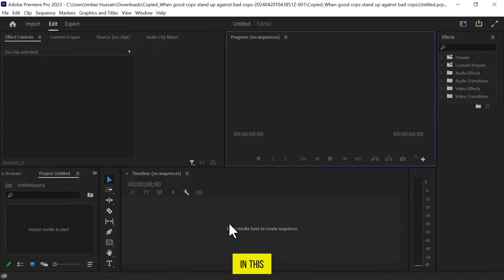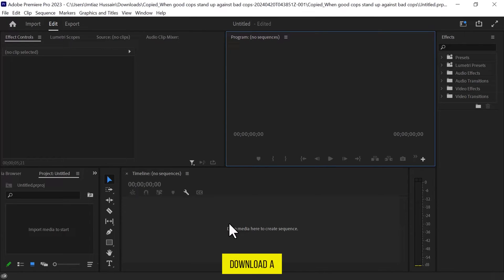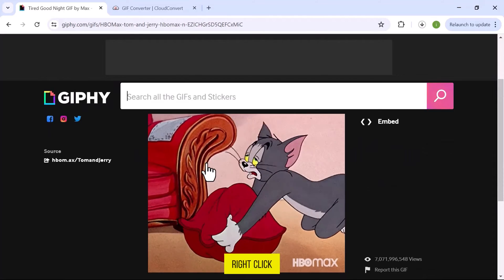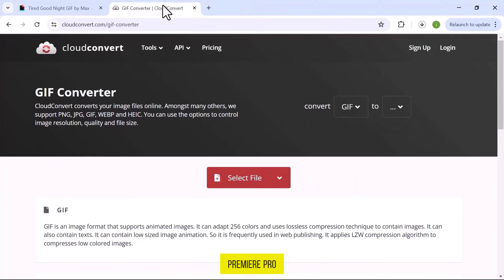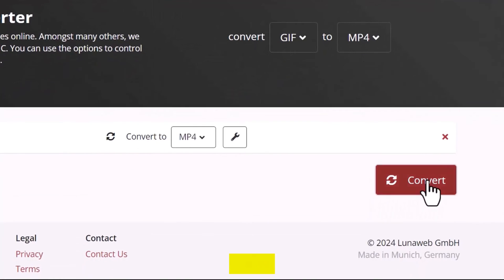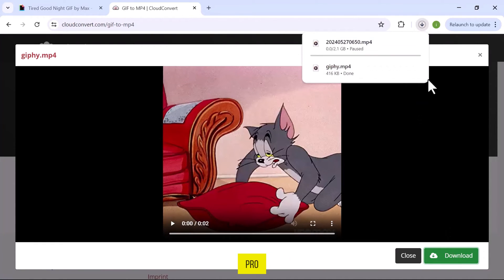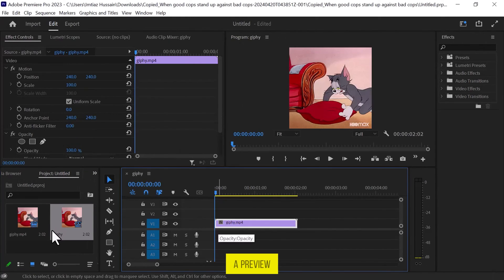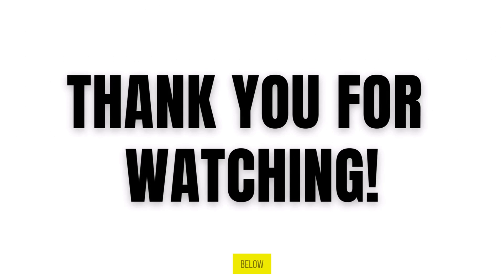How to add a GIF in Adobe Premiere Pro the EASY Way!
Learn the easy steps on how to add a GIF in Adobe Premiere Pro in this detailed tutorial. Whether you're a beginner or looking to refine your editing skills, this video will guide you through the process from start to finish.

What You Will Learn:

How to open Adobe Premiere Pro and prepare for GIF integration
Finding and downloading the right GIF for your project
Converting a GIF file to a compatible MP4 format
Importing and adding the GIF to your video timeline in Adobe Premiere Pro
Tips for ensuring smooth playback and integration of GIFs in your projects

Timestamps:

00:00 - Introduction to Adding GIFs in Adobe Premiere
00:14 - Downloading Your GIF
00:28 - Saving the GIF to Your Computer
00:41 - Converting GIF to MP4
00:52 - Setting Up the Conversion Process
01:07 - Importing and Adding the GIF to Your Project
01:22 - Detailed Import Steps
01:35 - Finalizing the Addition of the GIF
01:49 - Closing Thoughts and Invitation for Feedback

Discover how to add a GIF in Adobe Premiere Pro and enhance your video editing skills today!